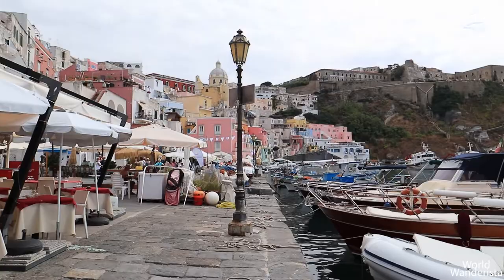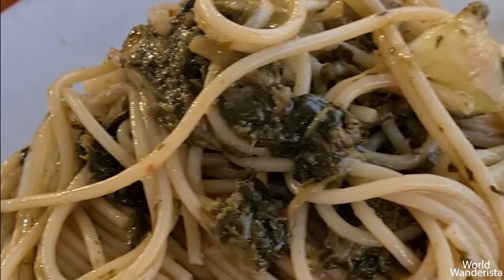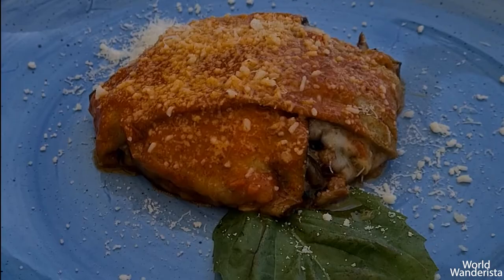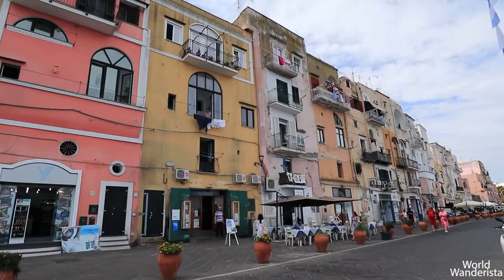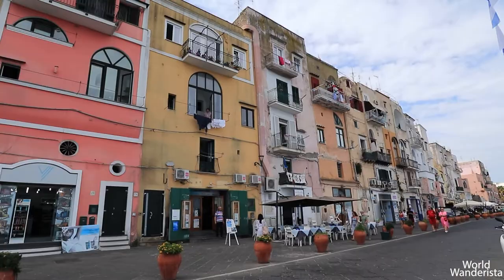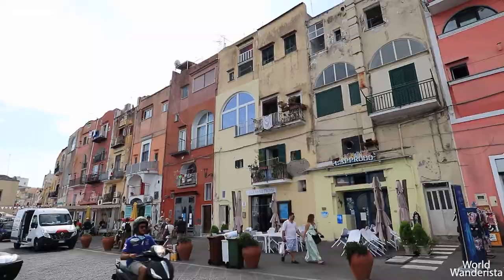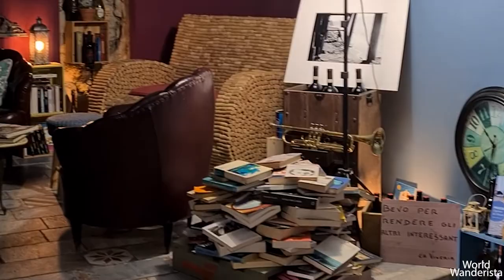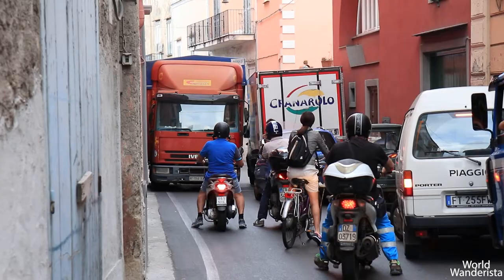Procida, Italy bucket list: things to see and do in Procida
What to do in Procida? These are my favorite things to see and do in Procida!
Be amazed by these top experiences in Procida, the tiny Italian island tucked away in the Gulf of Naples.

- sights
- hotel
- restaurants

Please DON'T DOWNLOAD the video. Only share it via the original YouTube link. I work hard on these videos and deserve the credit and the views!

Love,
xoxo
Joëlle